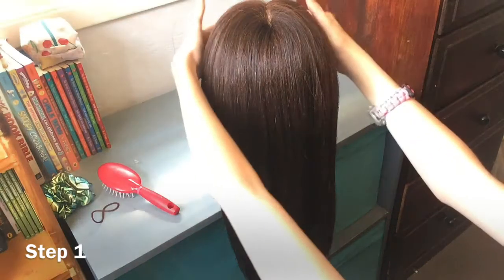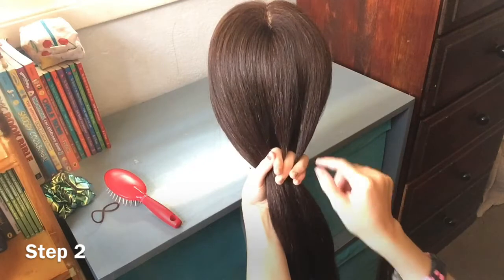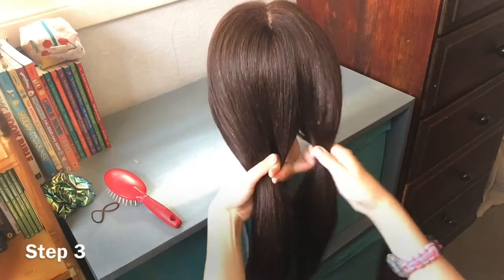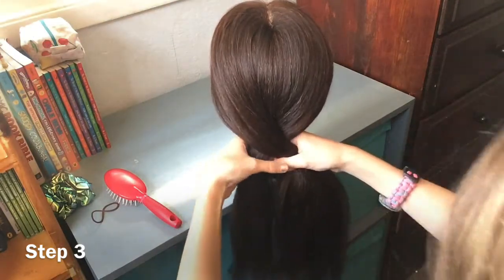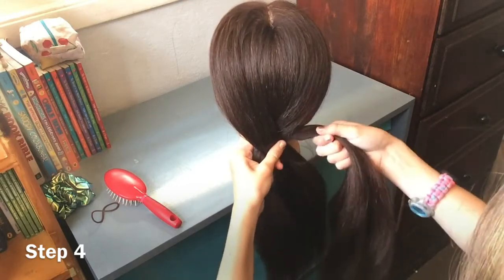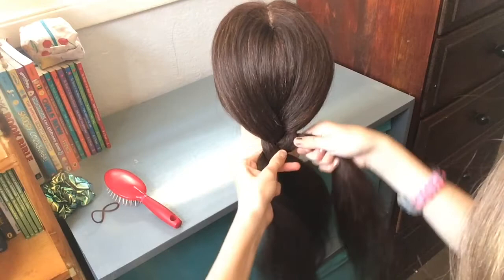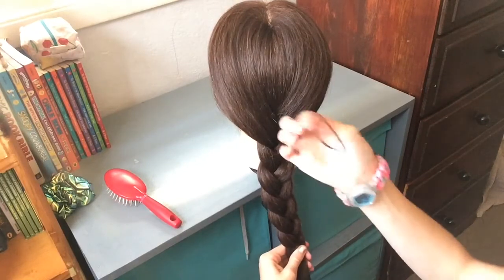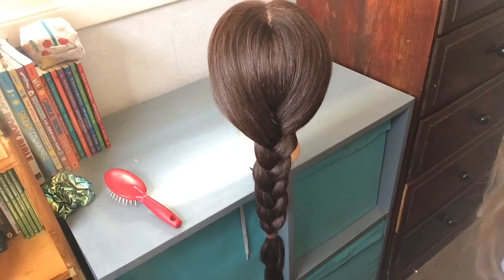How To Do A Three Strand Braid || Kaelyn’s World